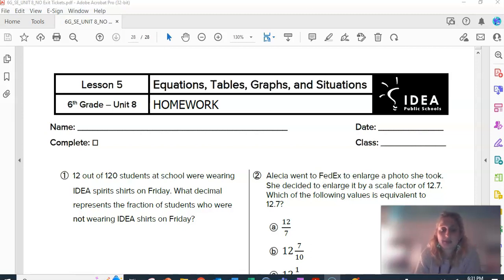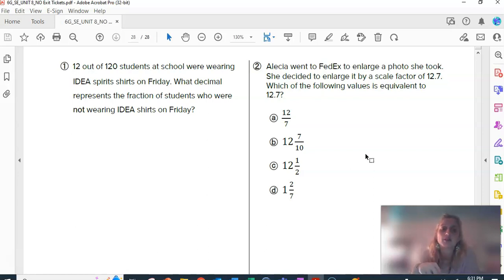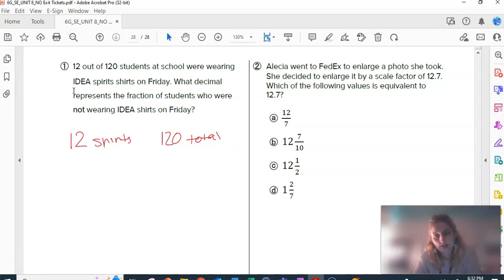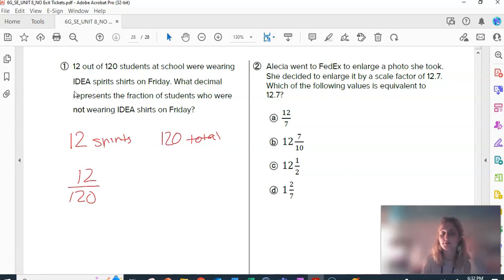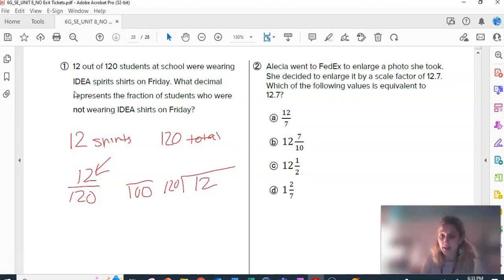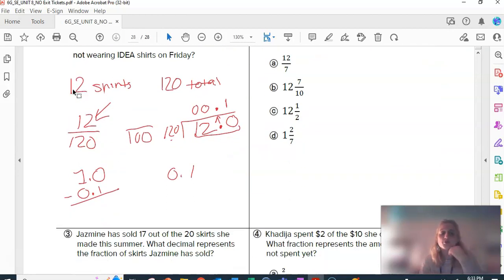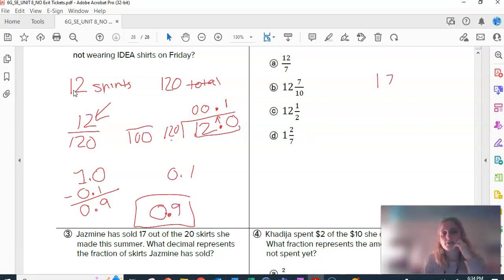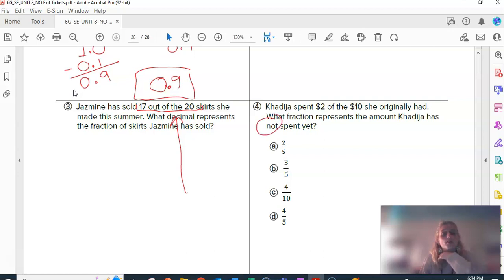HW 2 9